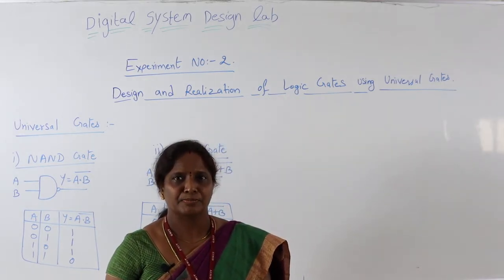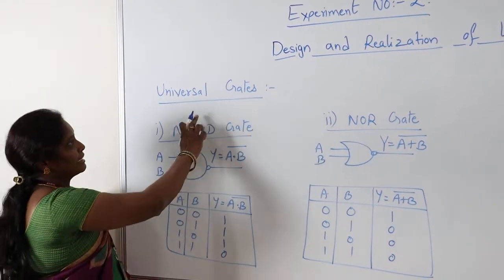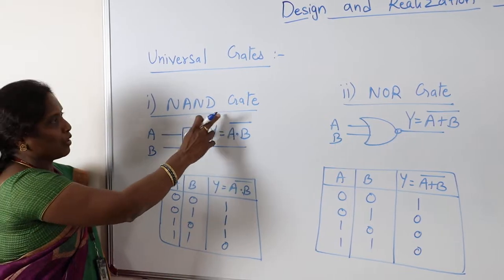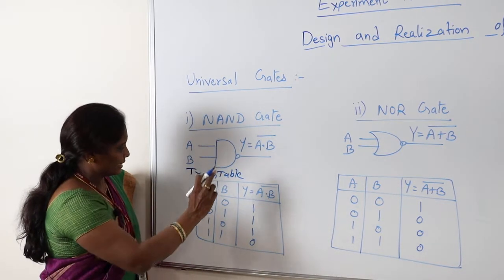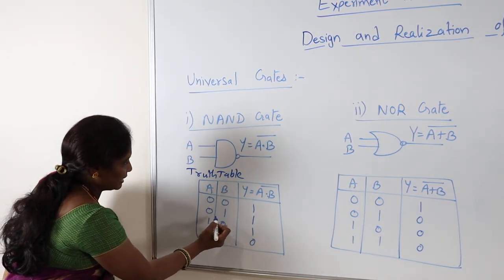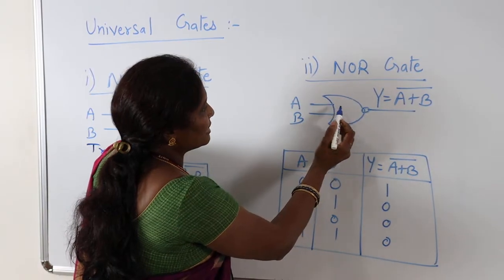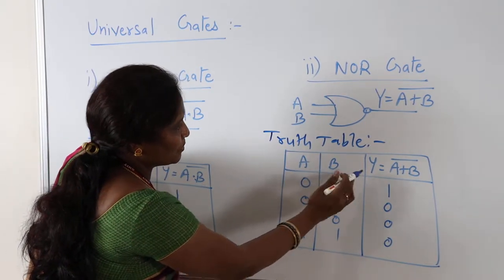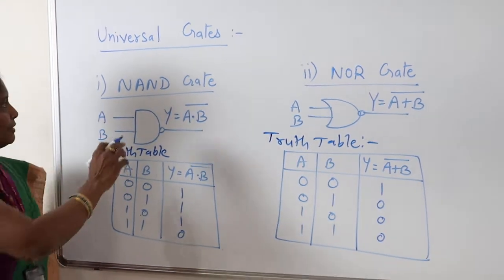Exp-2 Realization for NOT,AND and OR Gate using Universal Gates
This video is useful for II B. Tech Students from the Digital Electronics lab.